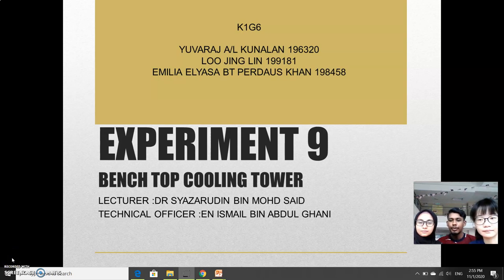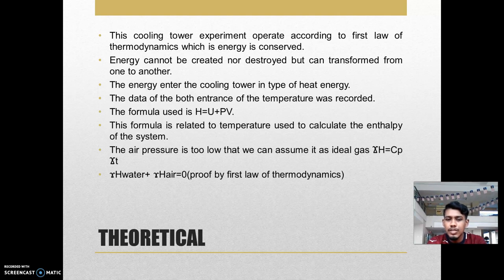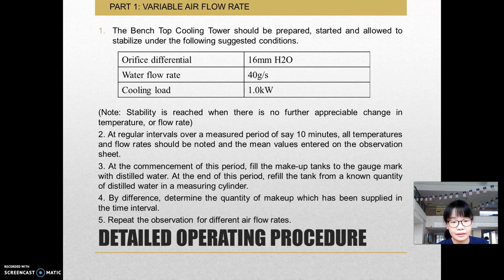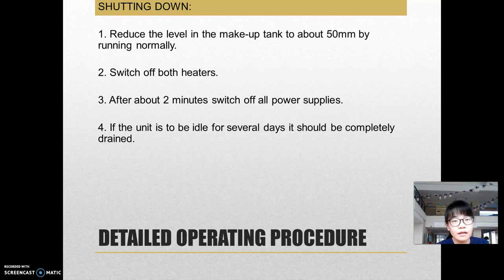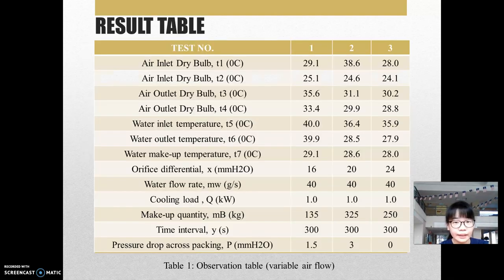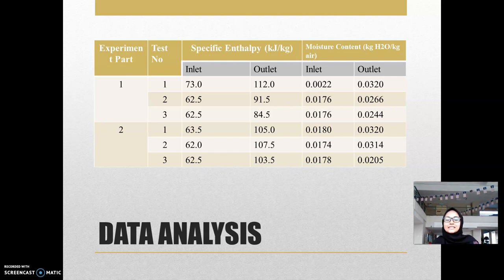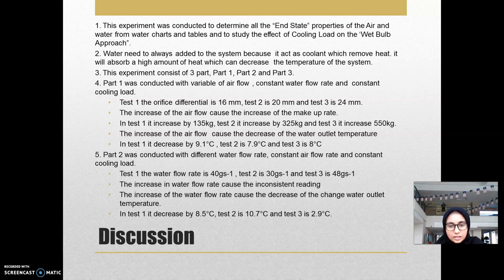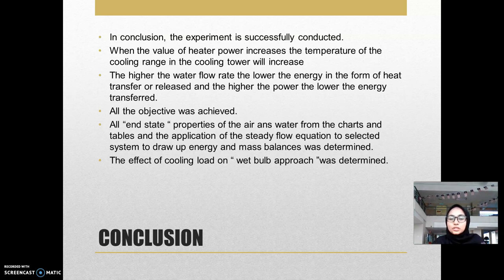Experiment 9: Bench Top Cooling tower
Document from Jing Lin